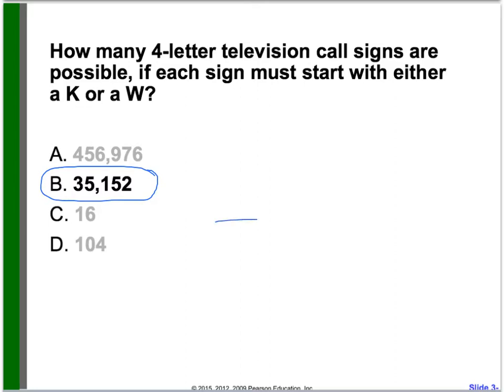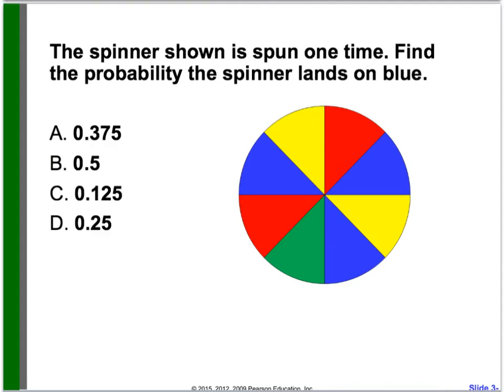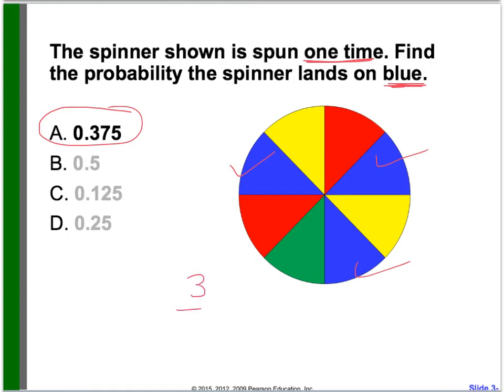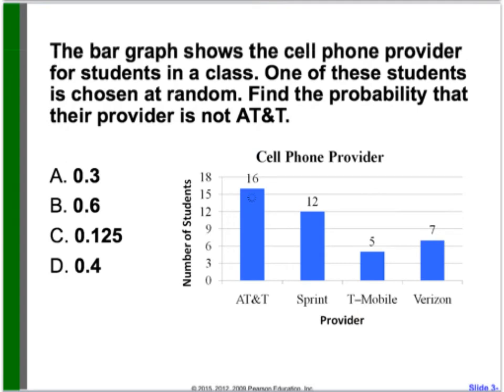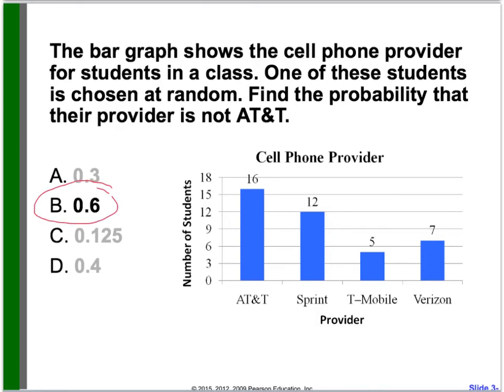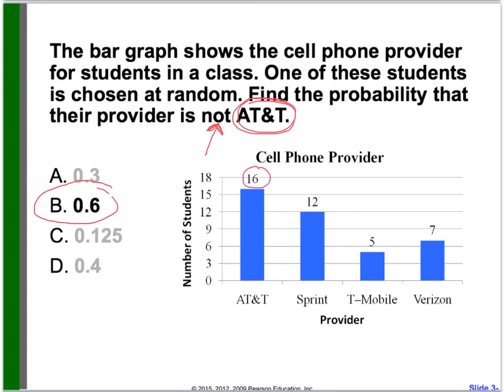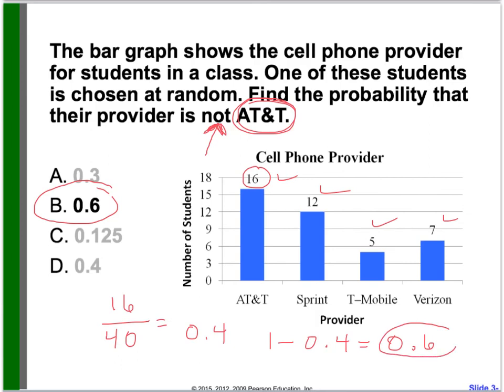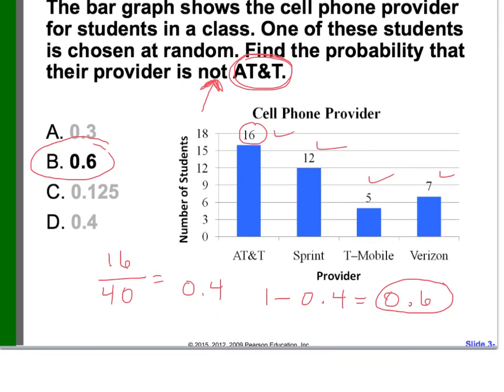module 2lesson 1 checkup